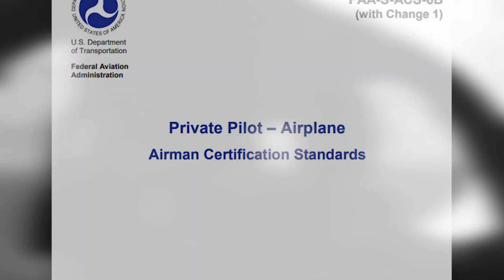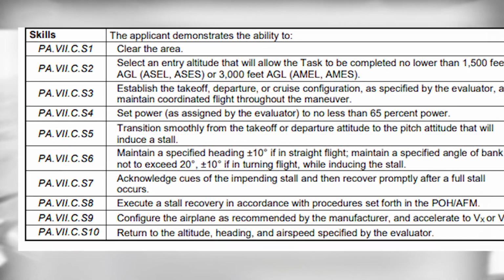Power On Stall vs Departure Stalls| Is there a difference? 🤔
Join Abigail and me on her journey towards Private Pilot! On today's lesson. we discuss applicable skills required to prepare her to safely solo the Tampico Socata. Come along on our journey!